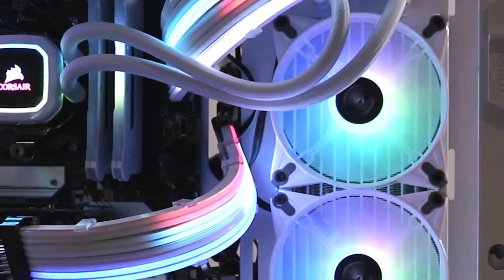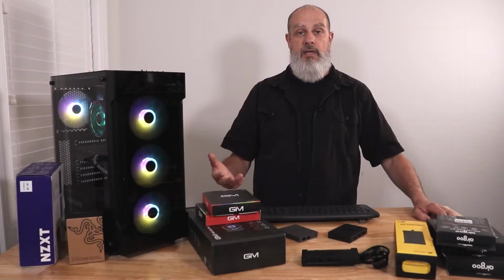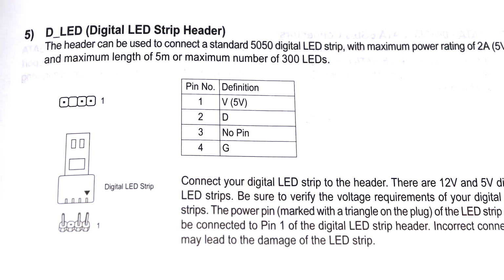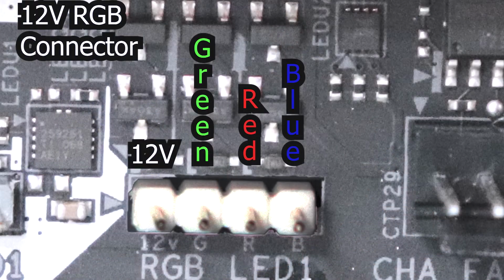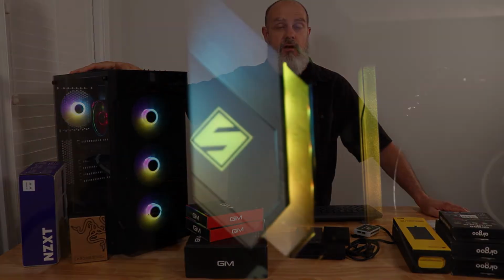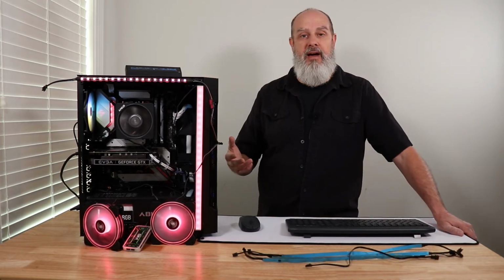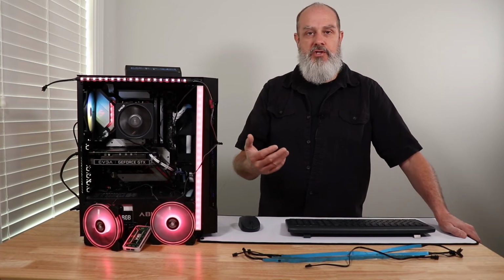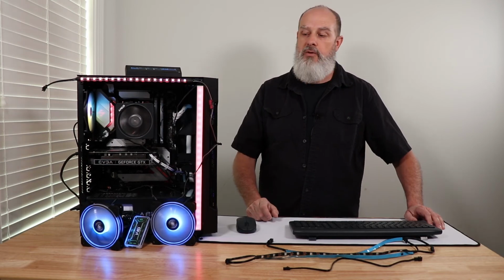How to get started with PC RGB lighting - A beginners guide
A beginners guide to understanding RGB lighting for PC's. I go over, in moderate depth, the basic concepts and terminology of RGB LED's for PC's.

In addition, a discussion on RGB controllers, compatability and basic advice on how to get started building pc's with amazing RGB.

The most important thing is to have fun with it, take your time and enjoy the process!

Check out this channel for many other videos on controller and brand specific information.